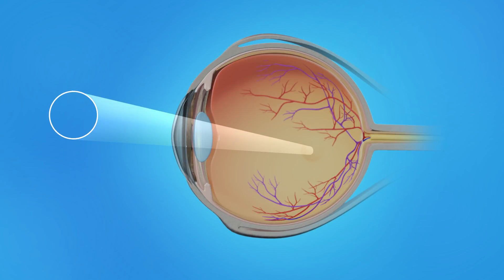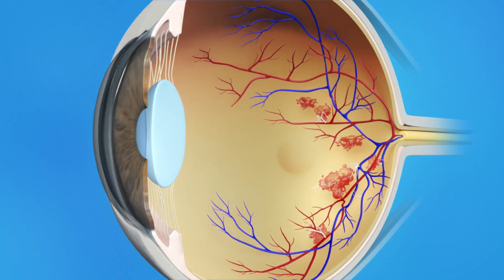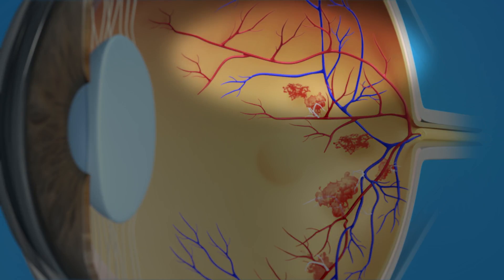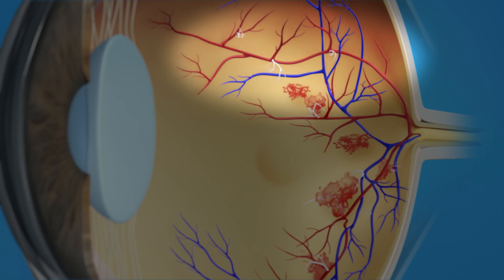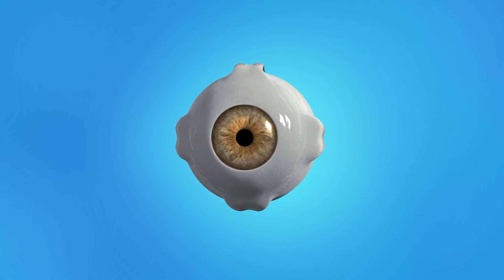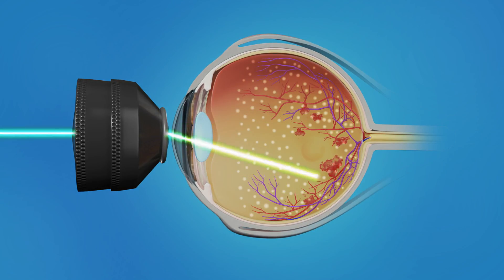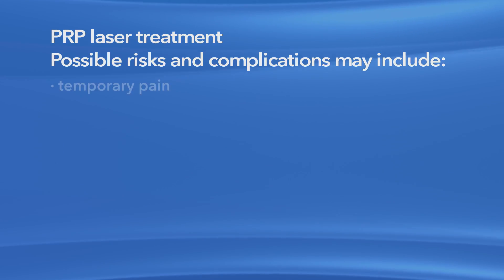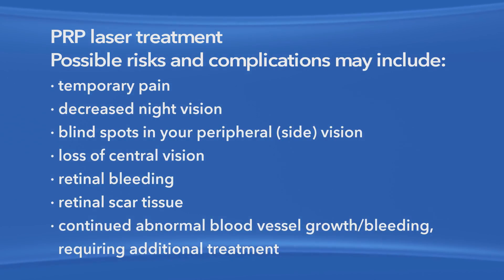Diabetic Eye Disease - Laser Surgery for PDR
Illinois Retina Associates presents an educational video explaining laser surgery treatment for PDR.